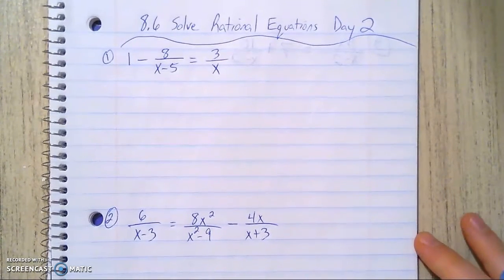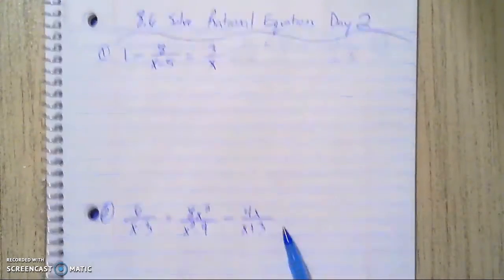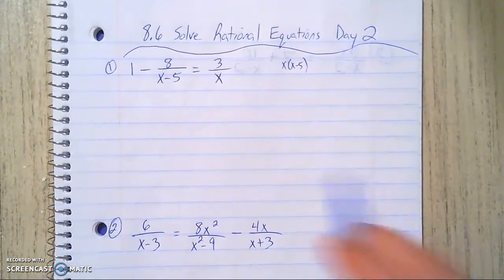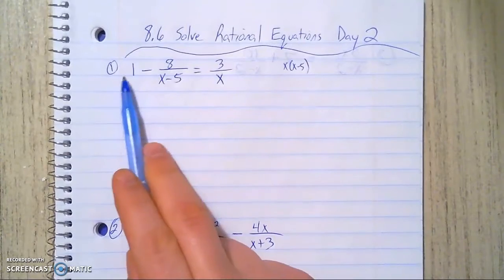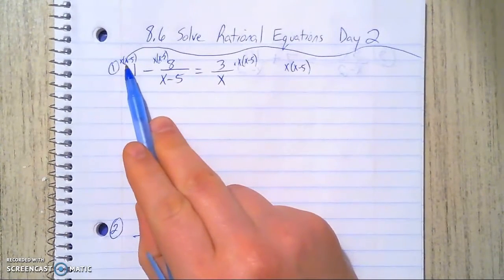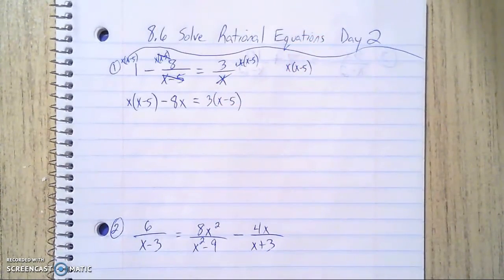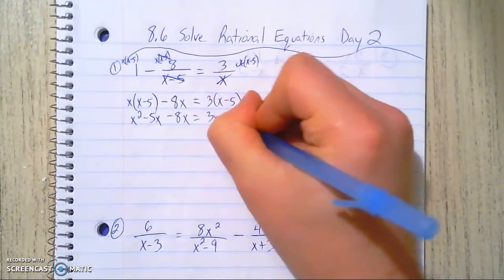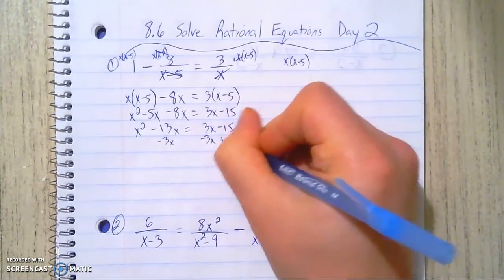Alg 2 8.6 Notes 2